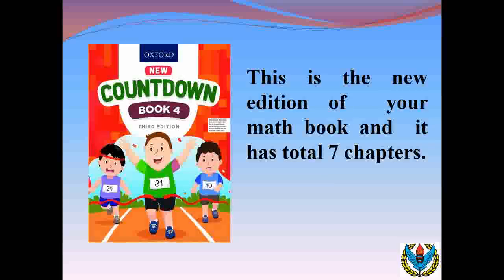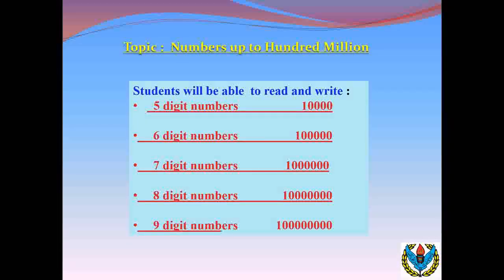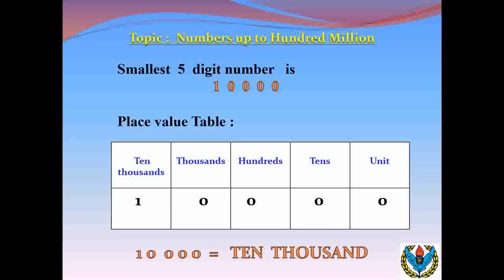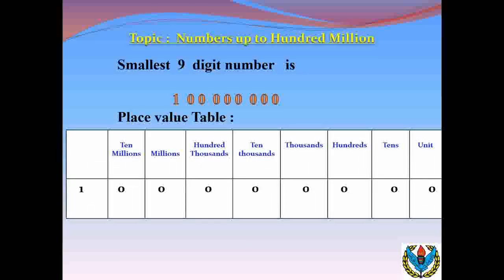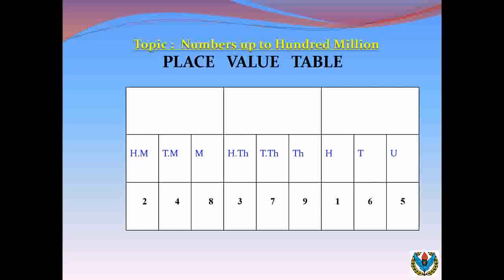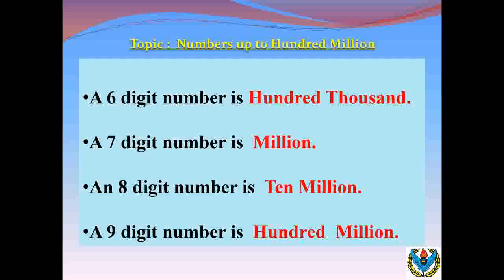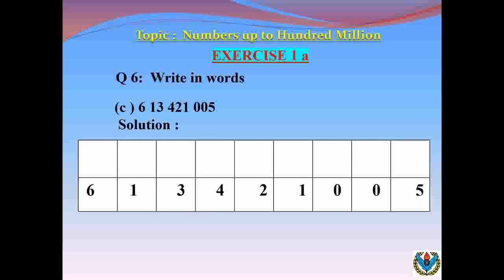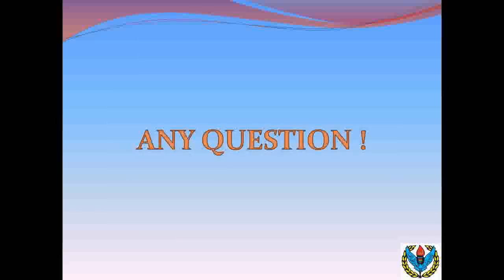Mathematics 4 | Lecture 01